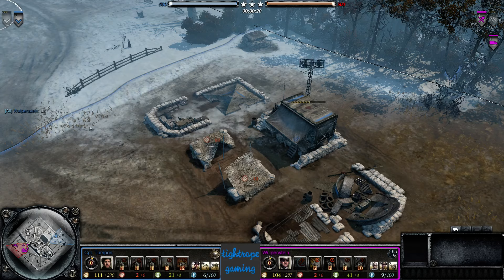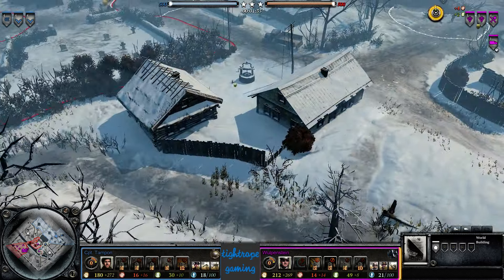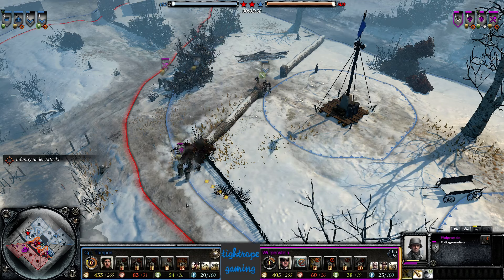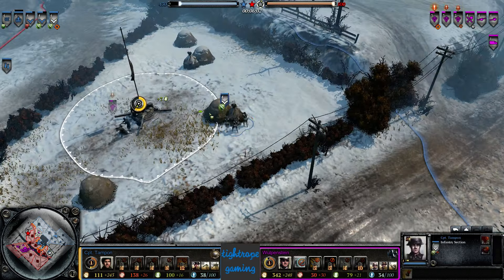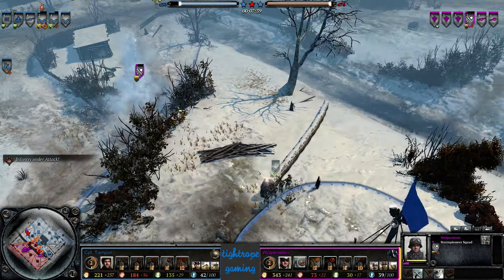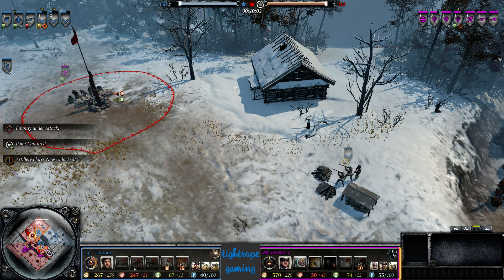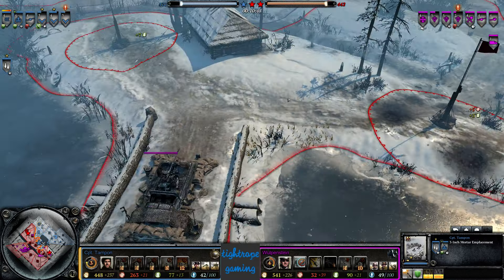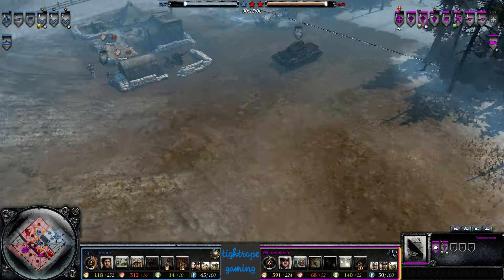COH2 1v1 Cpt. Tampon (UK) vs Wulpenstein (OK)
Company of Heroes 2 Cpt. Tampon (UK) vs Wulpenstein (OK) on Semoskiy Winter

Send your replays for casting to or pm on coh2.org Top 1000 only, 3v3 & 4v4 are ok, though 1v1 & 2v2 are preferred